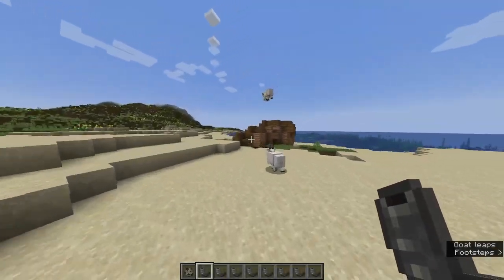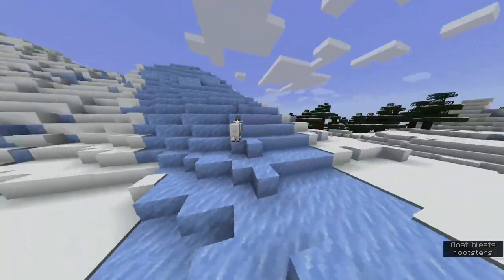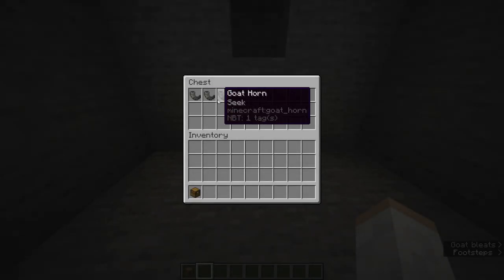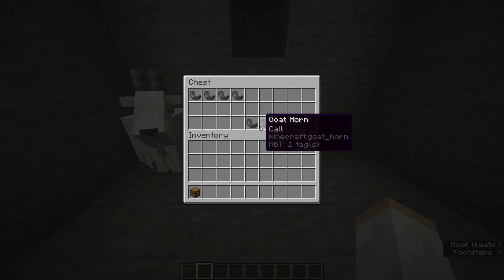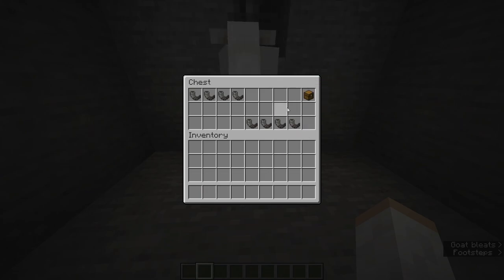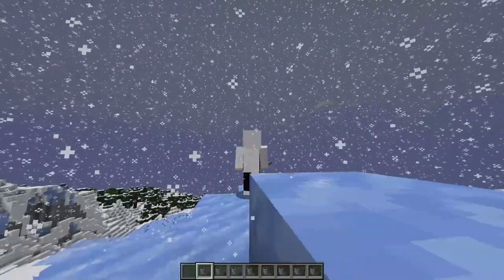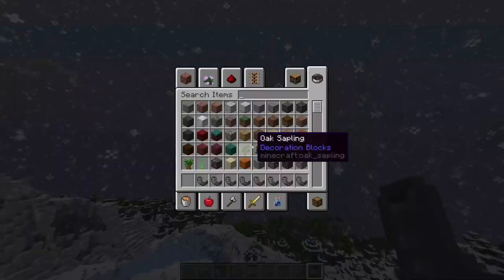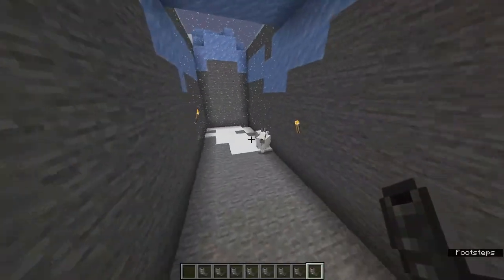How to get Goat Horns in Minecraft